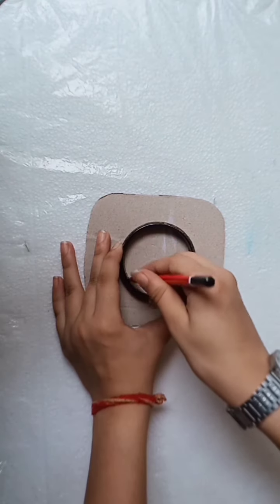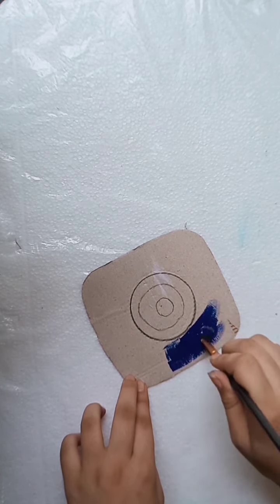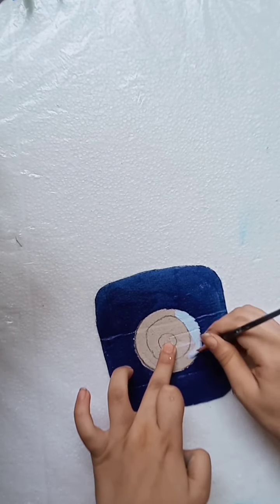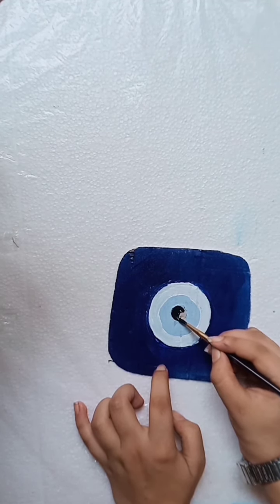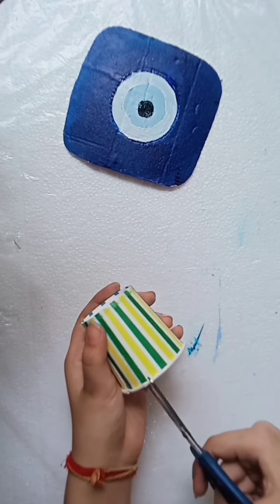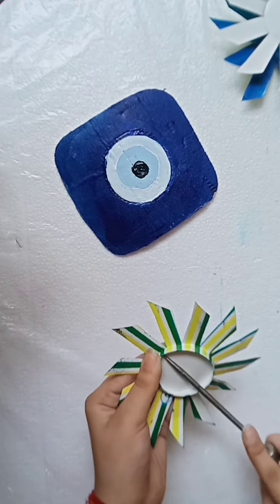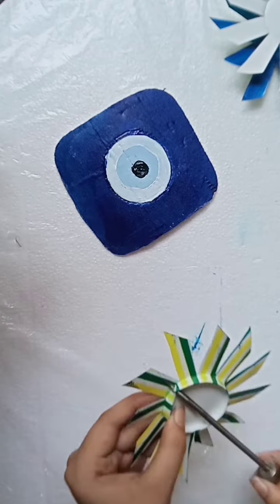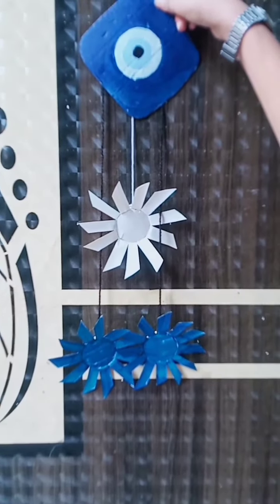home decoration idea ( wall hanging ) by using waste material 👍